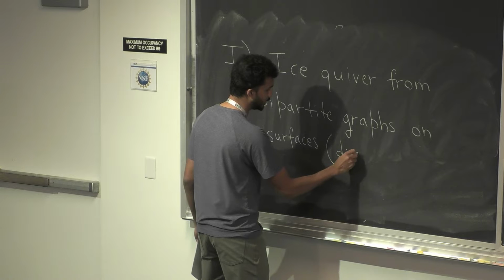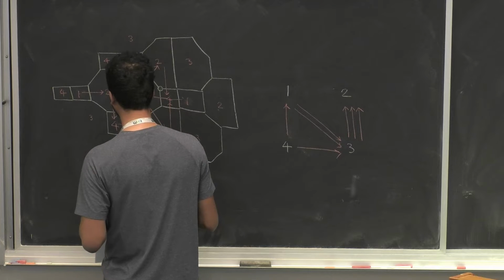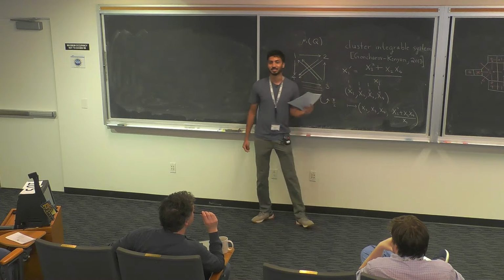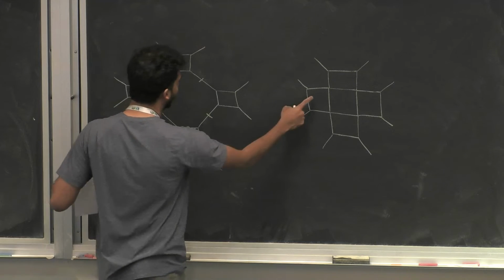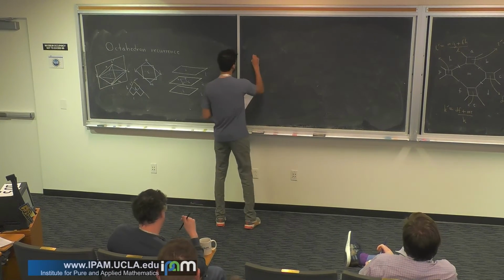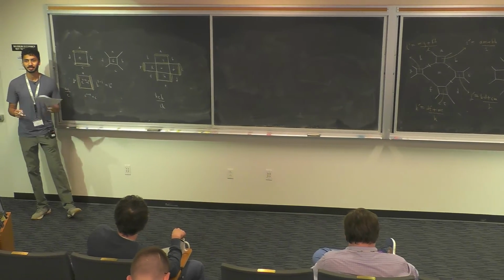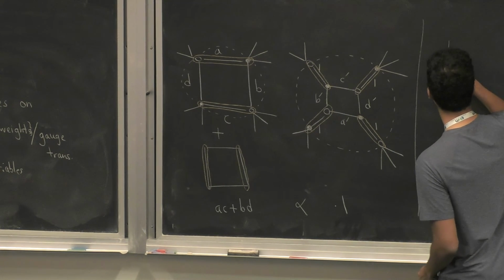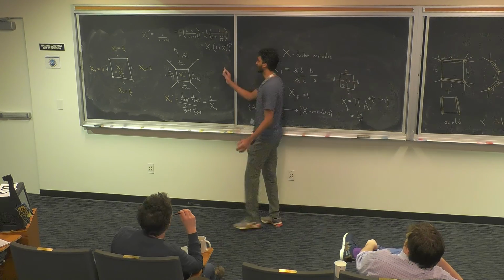Terrence George - Introduction to cluster algebras (Part 2) - IPAM at UCLA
Recorded 13 March 2024. Terrence George of the University of California, Los Angeles, presents "Introduction to cluster algebras (Part 2)" at IPAM's Geometry, Statistical Mechanics, and Integrability Tutorials.
Abstract: We will discuss the Laurent phenomenon for cluster algebras, focusing on the octahedron and related recurrences.